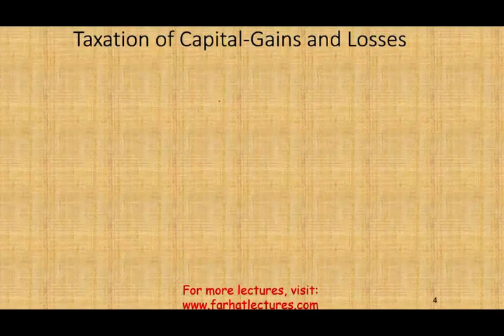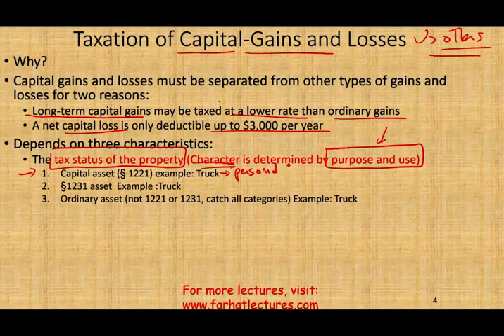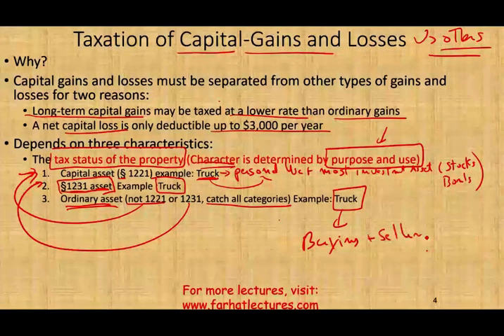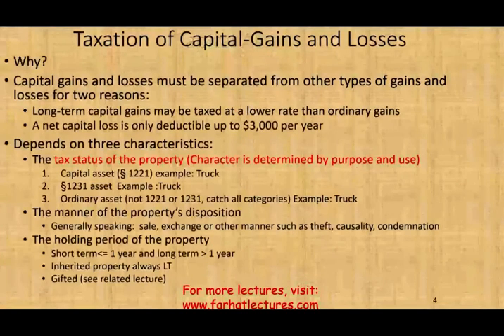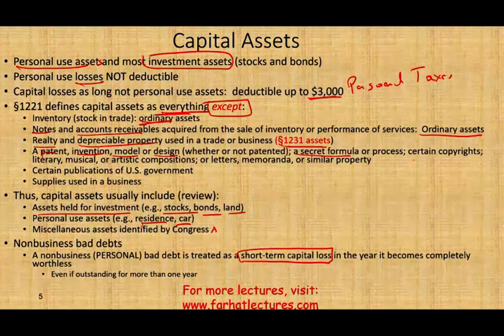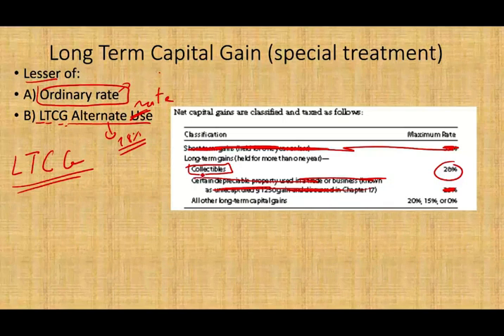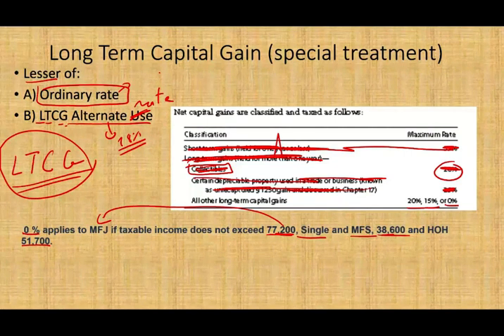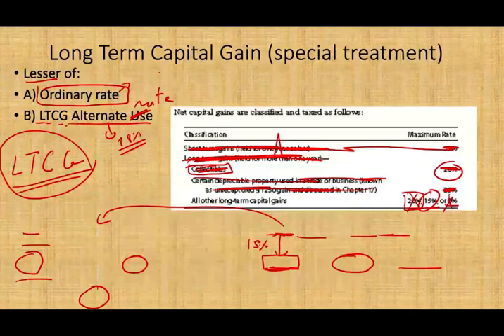Introduction to Capital Assets | Capital Gains Capital Losses | Income Tax Course | TCJA | CPA Exam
Recognized gains and losses must be properly classified. Proper classification depends on three characteristics:
The tax status of the property (capital, § 1231, or ordinary).
 The manner of the property’s disposition (sale, exchange, casualty, theft, or condemnation).
The holding period of the property (short-term: one year or less; long-term: more than one year).

Personal use assets and investment assets are the most common capital assets owned by individual taxpayers. Personal use assets usually include things like a residence, furniture, clothing, recreational equipment, and automobiles. Investment assets usually include stocks, bonds, and mutual funds. Remember, however, that losses from the sale or exchange of personal use assets are not recognized.